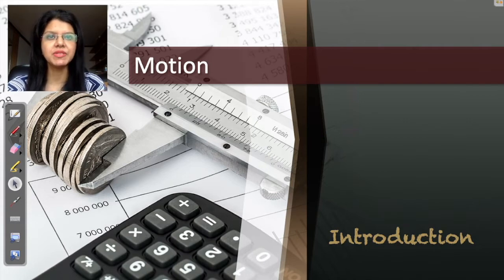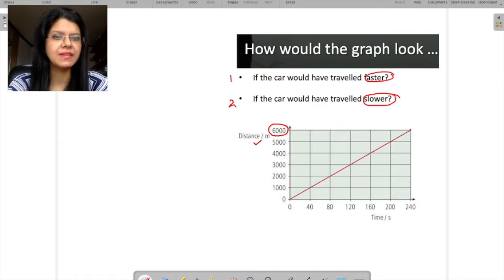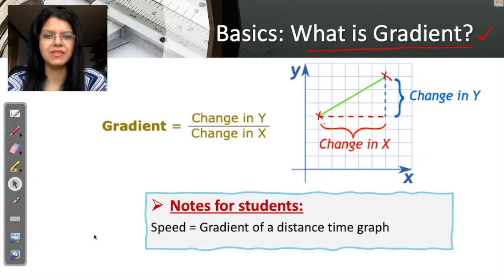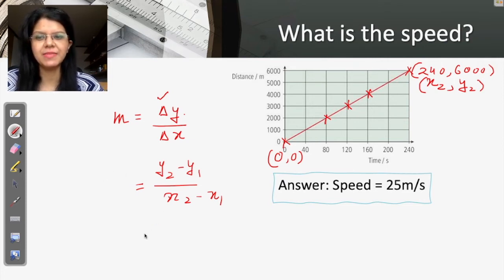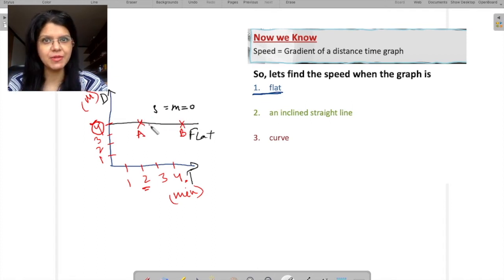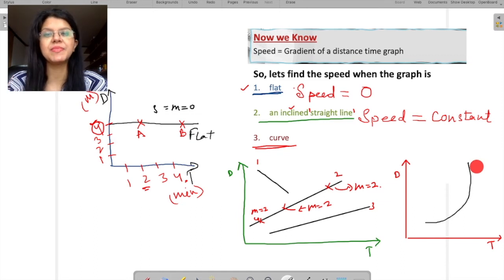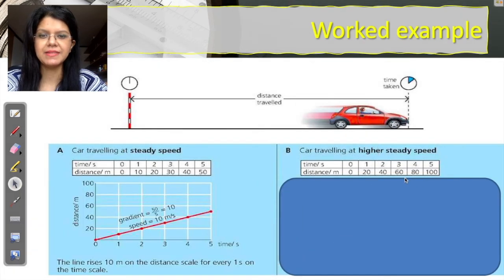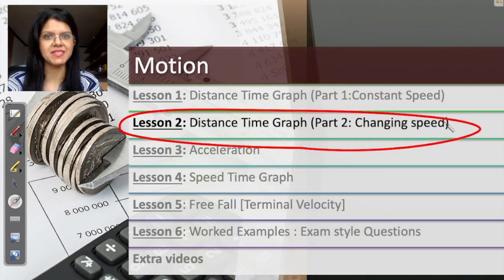1. Distance time graph part 1 (for constant speed) | Motion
01:16 Distance-Time Graph
03:30 How Would The Graph Look...
08:00 What is a Gradient?
10:00 What is the Speed?
25:13 Worked Example